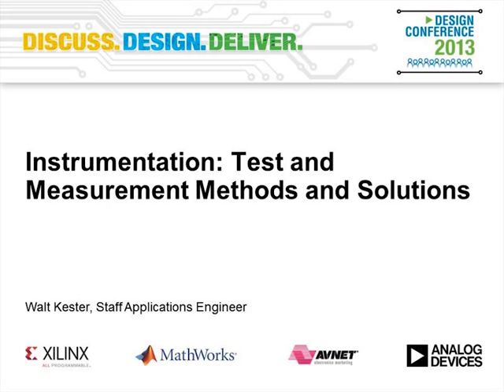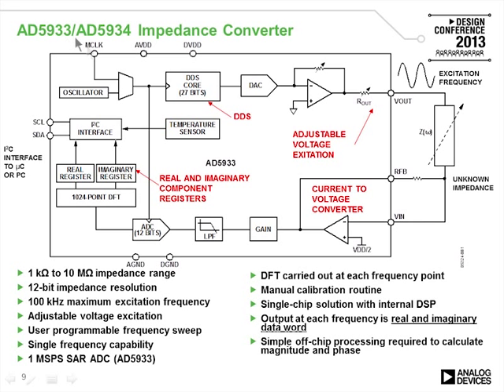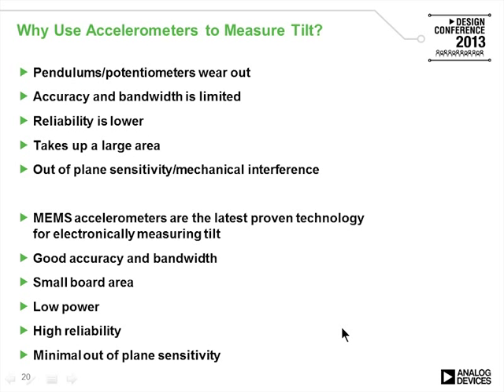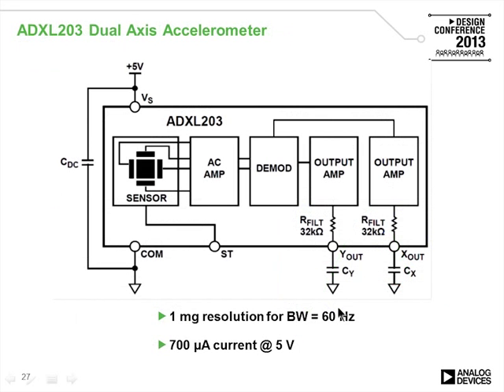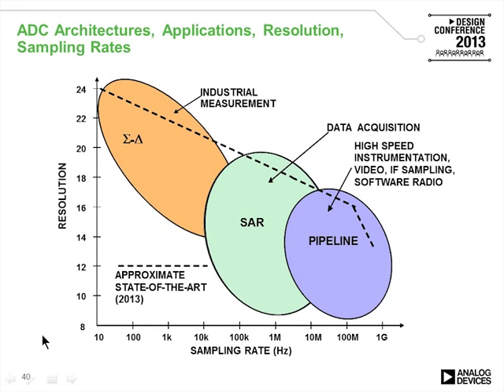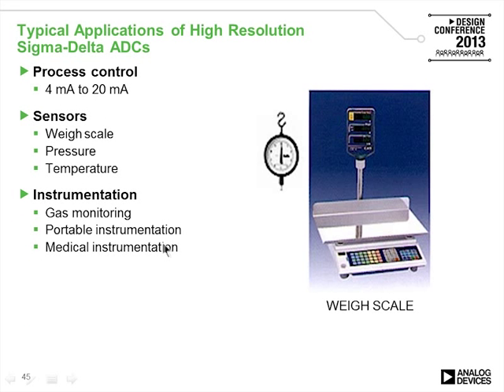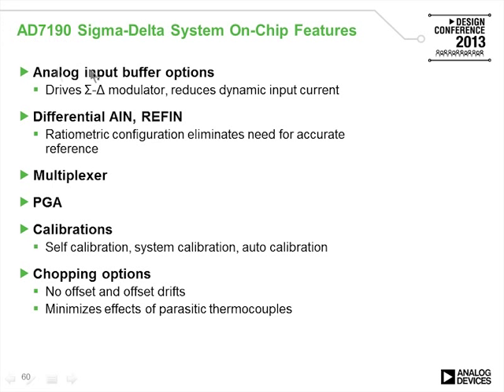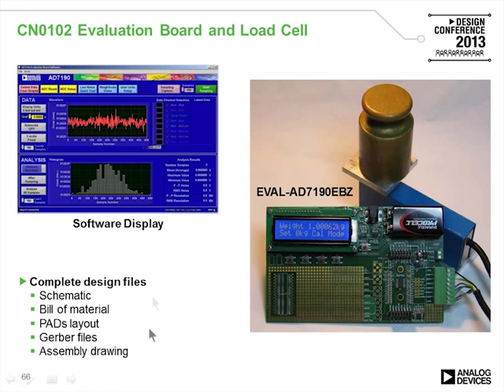Instrumentation: Test and Measurement Methods and Solutions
Tilt Measurement: Tilt measurement is fast becoming a fundamental analysis tool in many fields including automotive, industrial, and healthcare. Navigation, vehicle dynamic control, building sway indication, and motion detection systems
all rely on this simple, cheap, and precise way of angle monitoring. MEMS accelerometers are better suited to inclination measurement than other methodologies. This session will address the challenges encountered when designing a dualaxis tilt sensor using a MEMS accelerometer including measurement resolution, signal conditioning, single- vs. dual-axis, angle computation, and calibration.

Impedance Measurement: The measurement of complex impedance is widely used across industrial, commercial, automotive, healthcare, and consumer markets, and can include applications such as proximity sensing, inductive transducers, metallurgy and corrosion detection, loudspeaker impedance, biomedical, virus detection, blood coagulation factor, and network impedance analysis. This session will cover the concepts, approaches, and challenges of performing complex impedance measurements and will present a system-level solution for impedance conversion.

Weigh Scale Measurement: Most common industrial weigh scale applications use a bridge-type load-cell sensor, with a voltage output that is directly proportional to the load weight placed on it. This session examines the basic parameters of a bridge-type load-cell sensor, such as the number of varying elements, impedance, excitation,
sensitivity (mV/V), errors, and drift. It will also discuss the various components of the signal conditioning chain and present solutions with high dynamic range.
Presented by: Walt Kester, Staff Applications Engineer